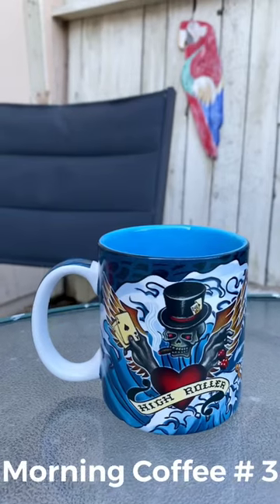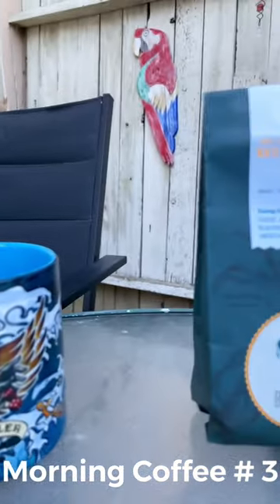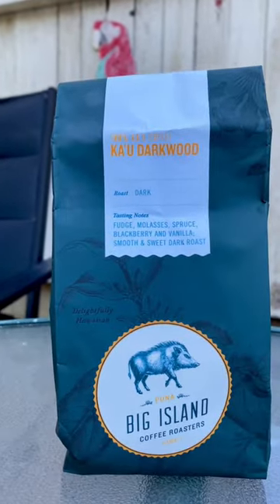Morning Coffee # 3 , Big Island Coffee Roasters - Ka'u Darkwood 100% Ka'u Coffee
Morning Coffee # 3 .  Puna Big Island Coffee Roasters Hawaiian Coffee review .  Ka’u Darkwood Whole Bean Coffee .  Mountain View , Hawaii .  This is a very strong coffee from Hawaii .  I use half the beans I would normally use in my grinder .  It’s also twice the price of traditional coffee .  It’s pretty good , but still not my favorite .